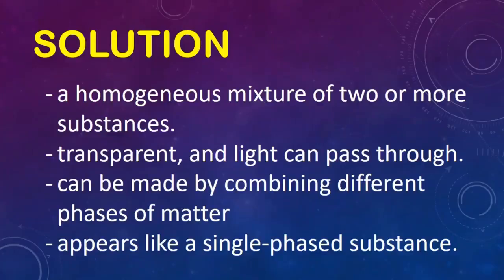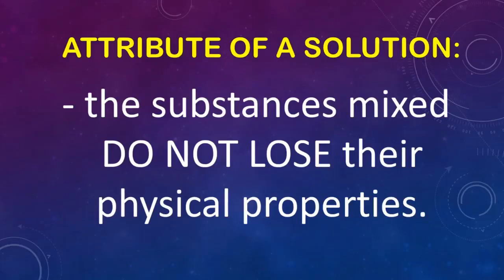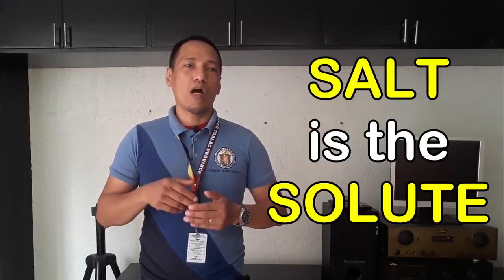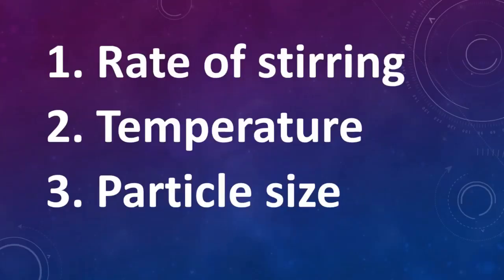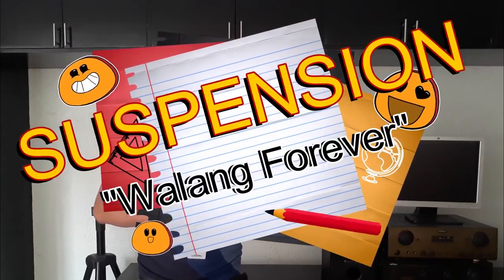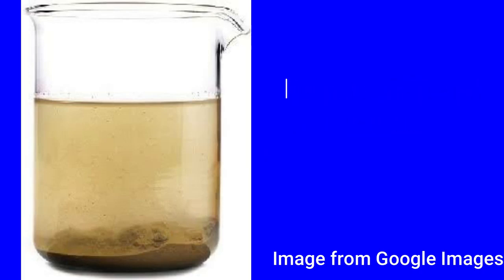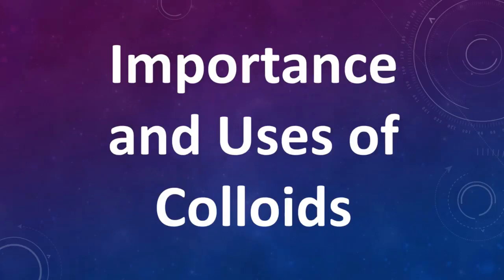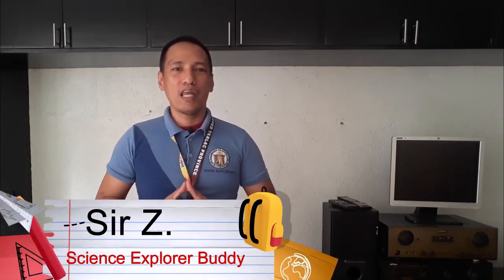DepEd Grade 6 Science │ SOLUTION, SUSPENSION, EMULSION, AND COLLOID│First Quarter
In this video I discuss the lesson Types of Mixtures focused on Solution, Suspension, Emulsion and Colloid for Grade 6 Science based from the DepEd Module for Quarter 1.